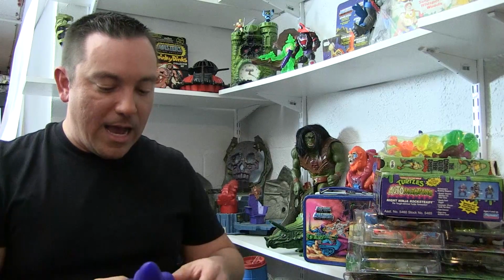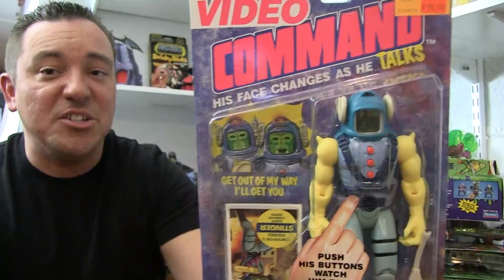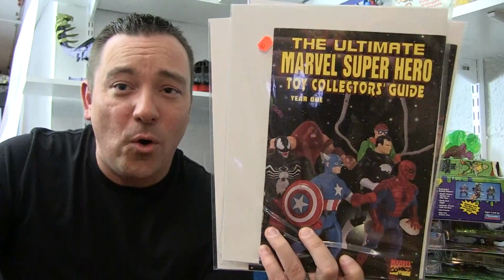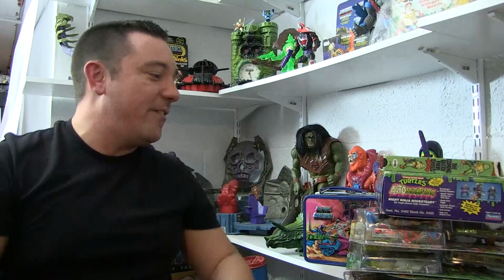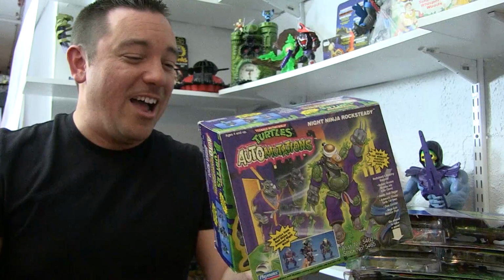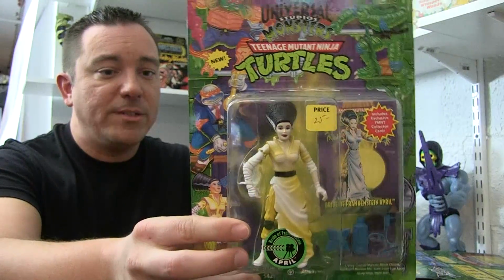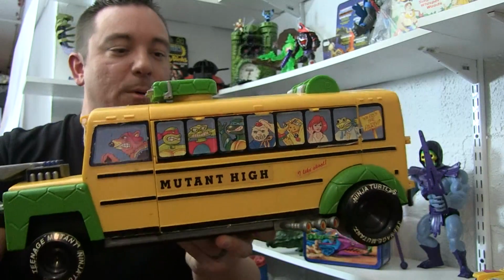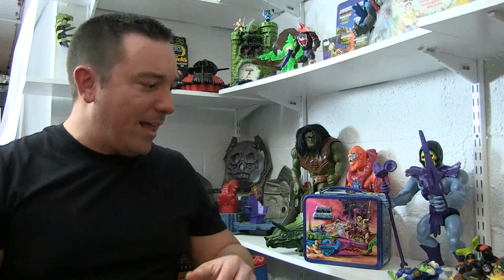Look at my Stuff! - C2E2 2017 & Kane County Toy Show Haul!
Welcome back to another installment of "Look at my Stuff!" Today, Pixel Dan shows off his toy haul from the 2017 C2E2 and the Spring Kane County Toy Show!